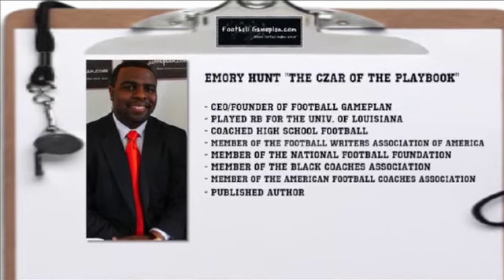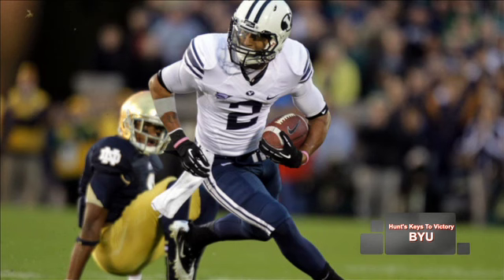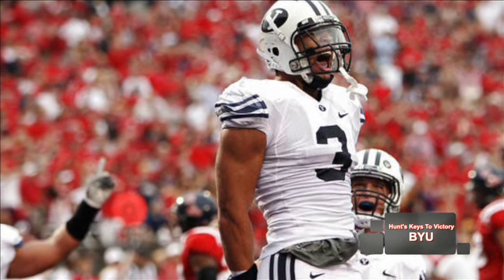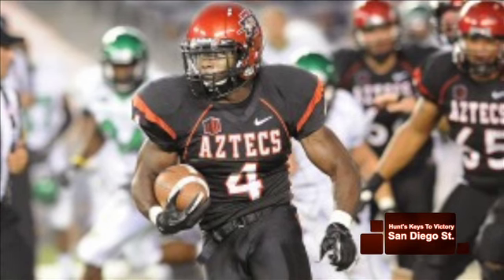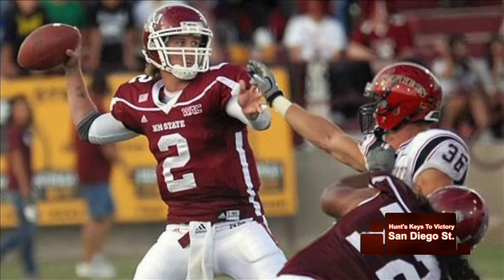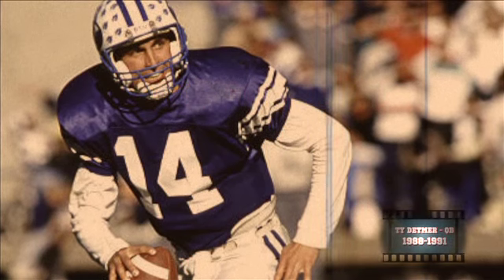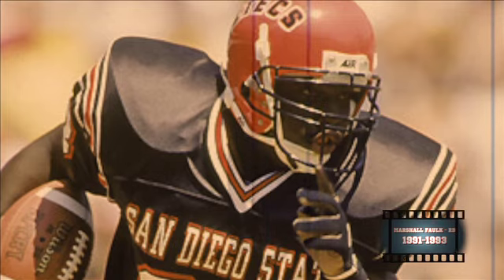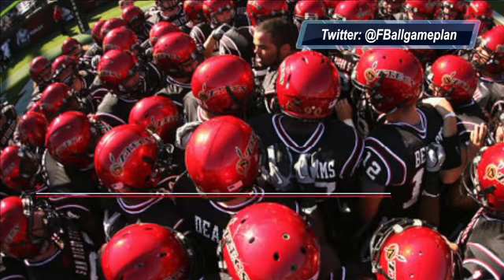Football Gameplan's 2012 Poinsettia Bowl Preview - BYU vs San Diego State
Football Gameplan's 2012 Poinsettia Bowl Preview - BYU Cougars vs San Diego State Aztecs